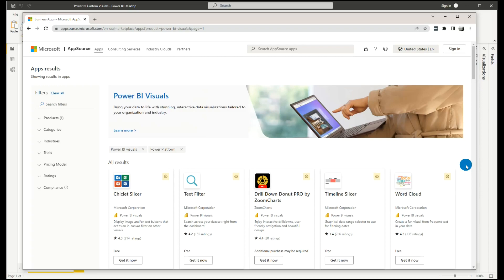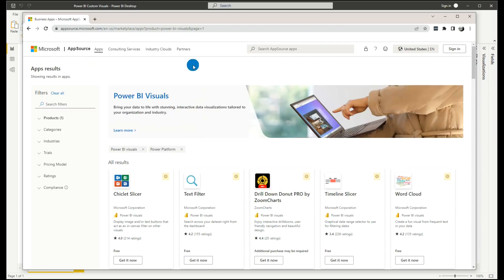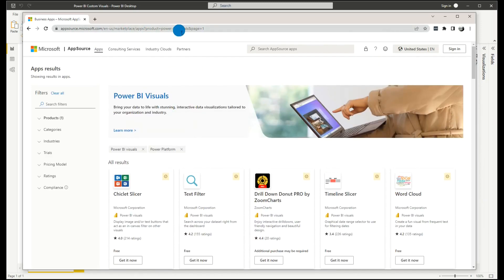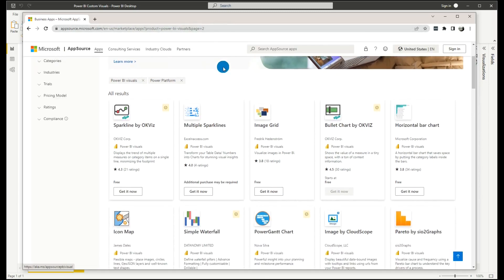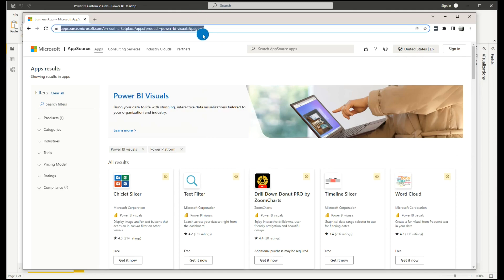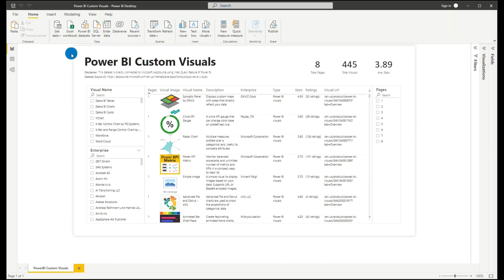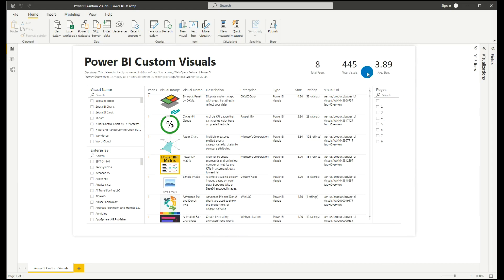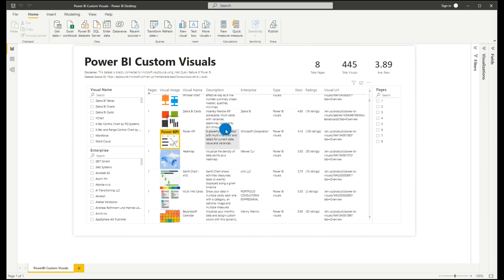Power BI Custom Visuals | Community | Free Dataset #3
Microsoft AppSource Power BI Custom Visuals | Community | Dataset #3

In this video, I'm sharing using Microsoft AppSource Power BI Custom Visuals using Web Query. These are public dataset you can use for practice, inspiration and ideas in Power BI platform.